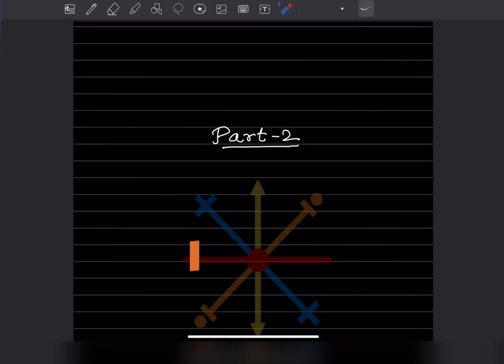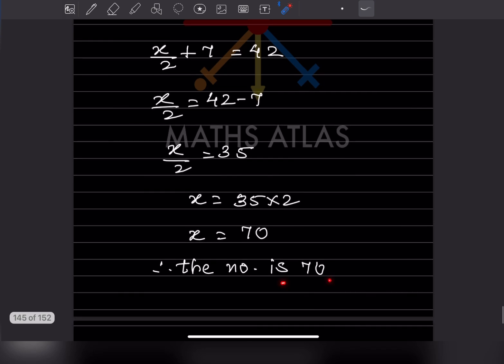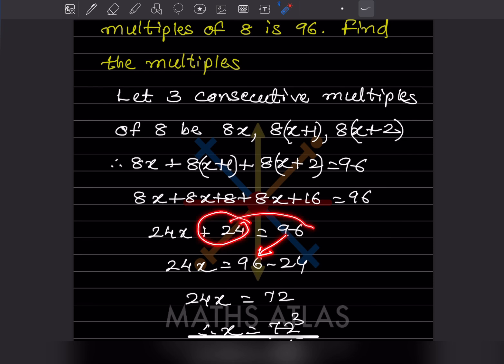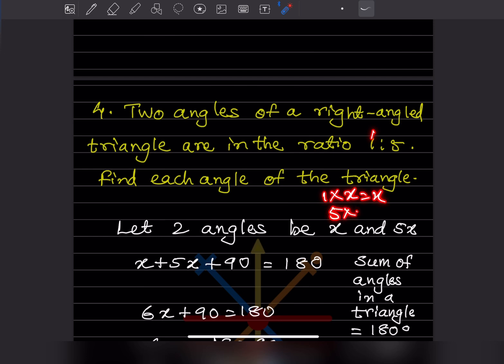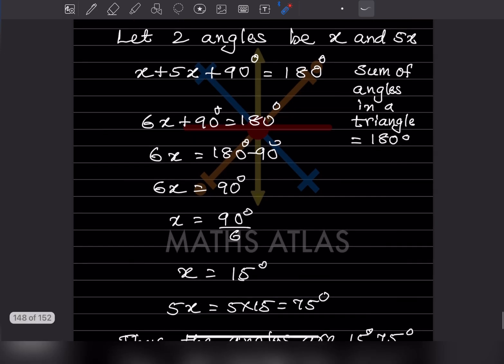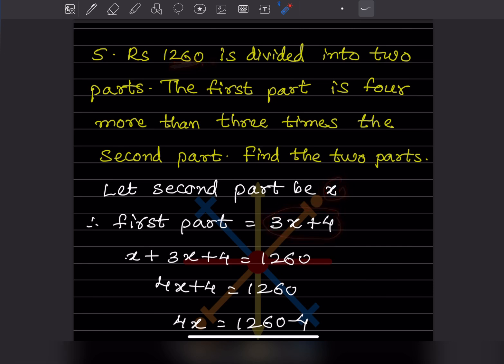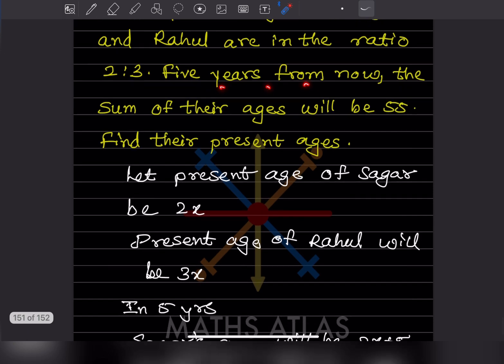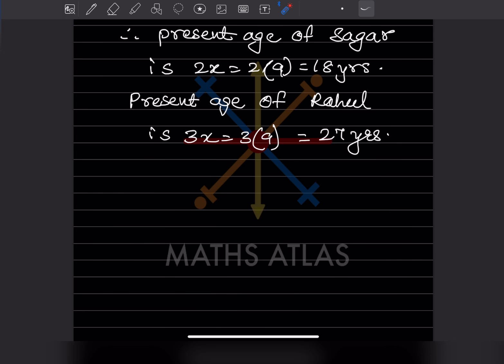Why Students Fail Linear Equation Word Problems ❌ (Fix in 10 Minutes!) | Class 8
“Stop guessing in word problems! One wrong assumption and you lose full marks.
In this video, I’ll teach you a NO-FAIL method for linear equations.”

This is your complete masterclass for Innings 8.1, Problem 2 (Universal Mathematics Book, Class 8). Focus on the core skill of converting complex word problems into solvable linear equations. You will learn the ultimate "NO-FAIL Formula" to translate any complex phrase into a simple equation, guaranteed to work every time.

**🏆 The NO-FAIL Word Problem Master Guide:**

STOP GUESSING! ❌
In this video, you will learn a NO-FAIL method to solve Linear Equation Word Problems for Class 8 Maths.

Many students lose marks in word problems because they guess instead of forming equations correctly.
This lesson from Innings 8.1 Part 2 explains how to convert word problems into linear equations step by step — clearly and confidently.

✔ No guessing method
✔ Equation formation explained
✔ Exam-oriented approach
✔ Common mistakes avoided
✔ Suitable for average to top students

This video is useful for:
• Class 8 Maths students
• Linear Equations in One Variable
• Word Problems practice
• School exams and revisions
• Parents helping children with maths

Watch till the end to completely remove confusion from word problems.